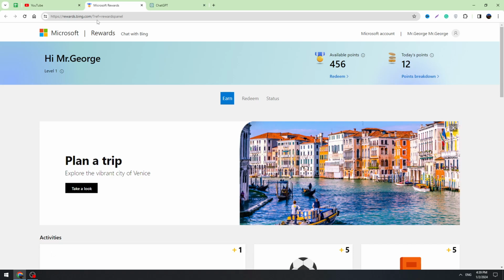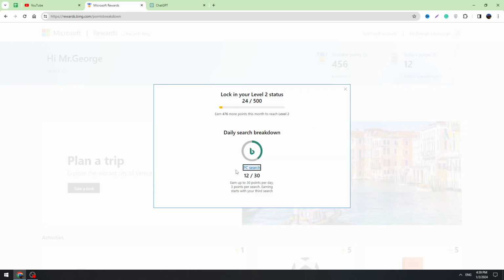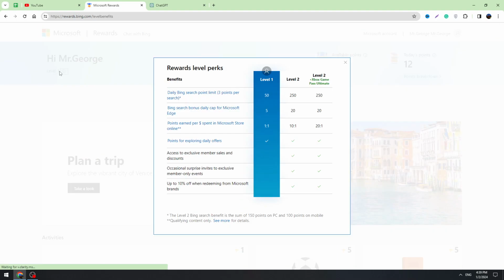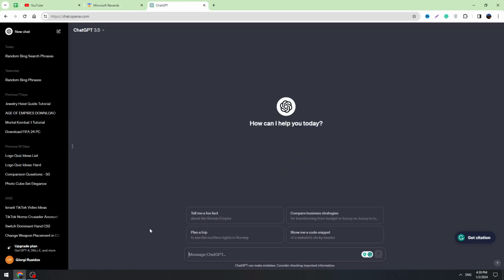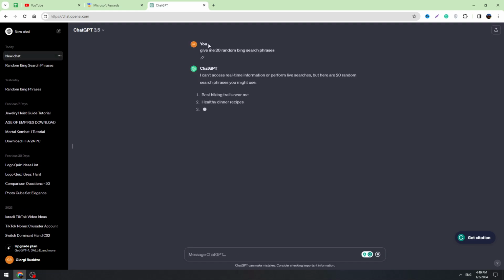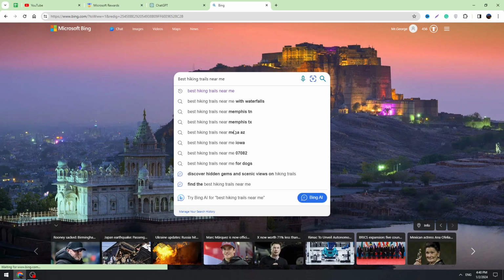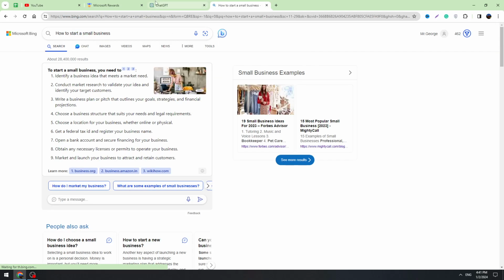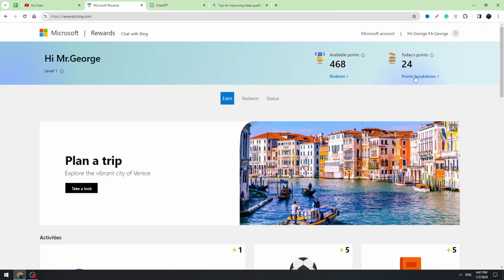How To Automate Bing Searches (Earn Microsoft Rewards)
Unlock the full potential of Microsoft Rewards by automating your Bing searches! In this tutorial, we'll guide you through the steps to set up an easy and efficient automation process, allowing you to effortlessly earn points without spending hours on searches. Whether you're a Microsoft Rewards veteran or just getting started, our guide ensures you make the most of this opportunity. Watch now and discover how to boost your rewards effortlessly!